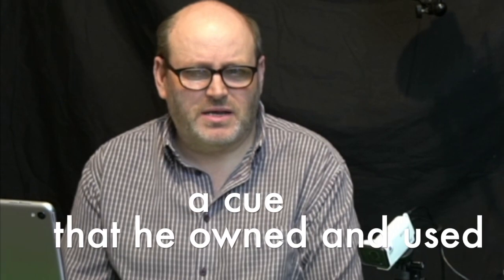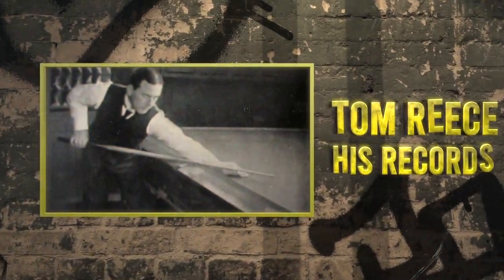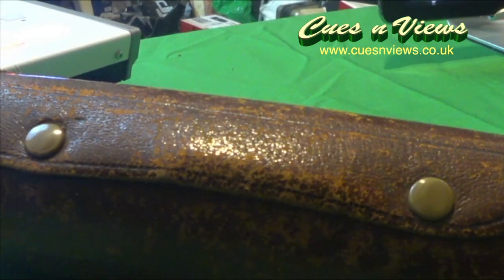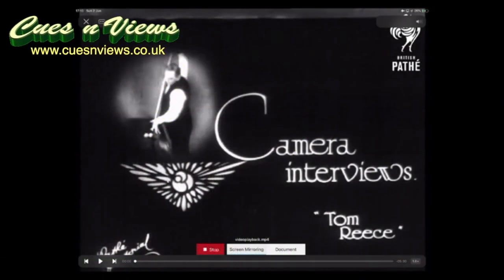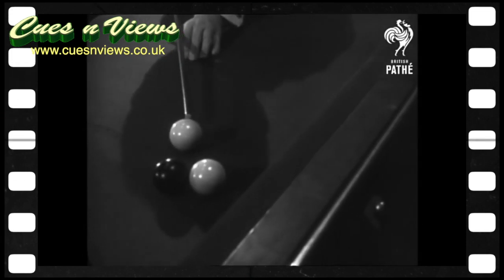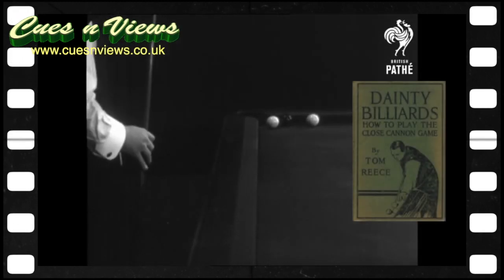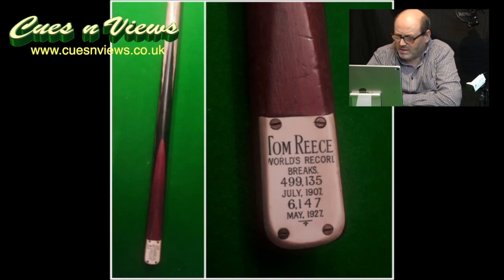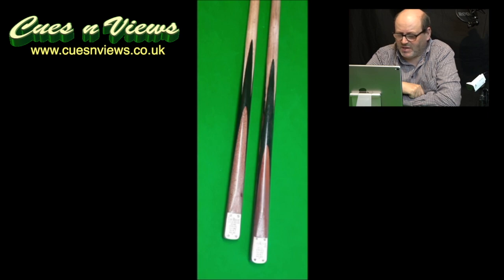Tom Reece - his Billiard balls and cue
Tom Reece - his Billiard balls and cue. Also name plate cues featuring his name.

This video also features a review of a Pathe News film of Tom Reece in action.